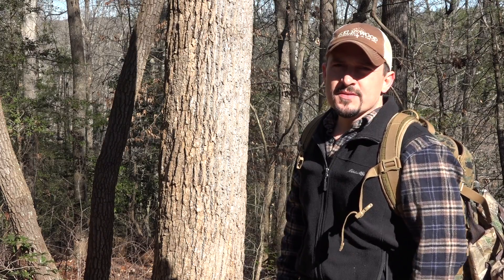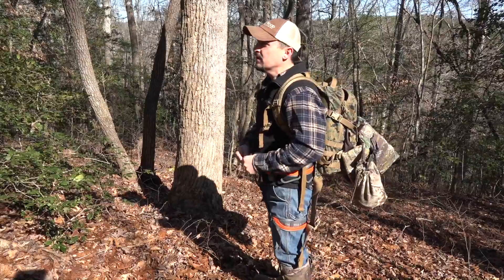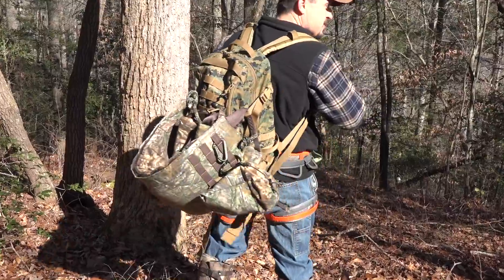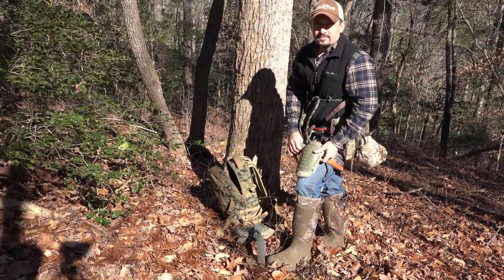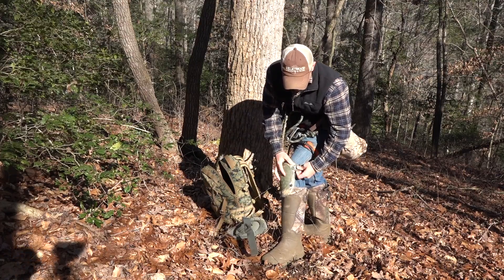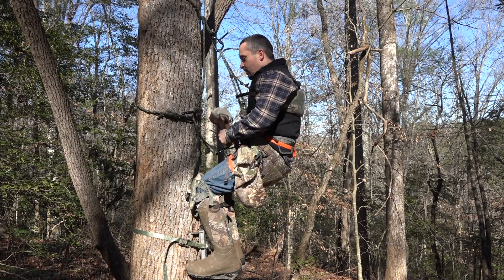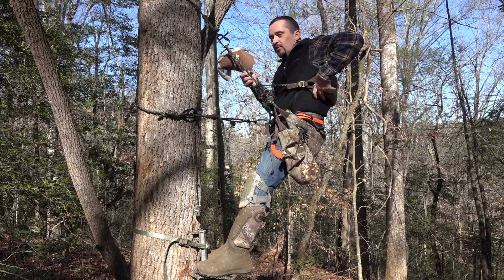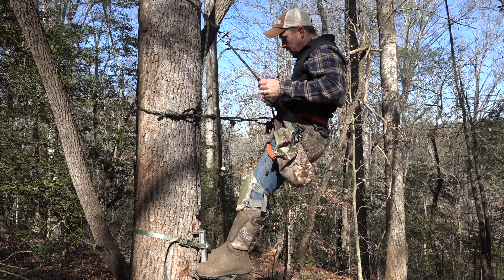Tree saddle - My personal DIY model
We have had a lot of questions about the tree saddle we have been using to film out of so we thought we would show you our current setup. This saddle is comfortable enough for an all day hunt. We have never used a commercial model saddle so we can't answer any questions about those.